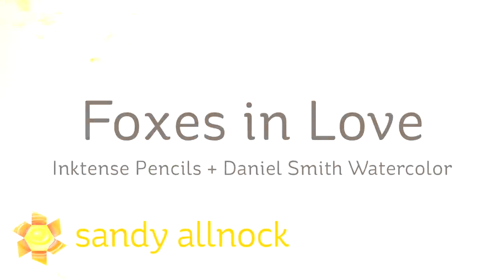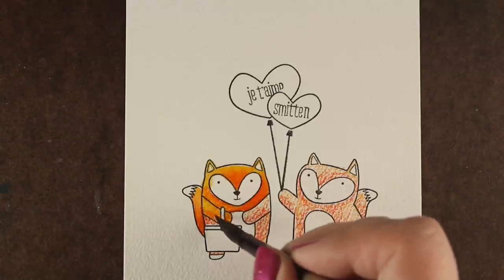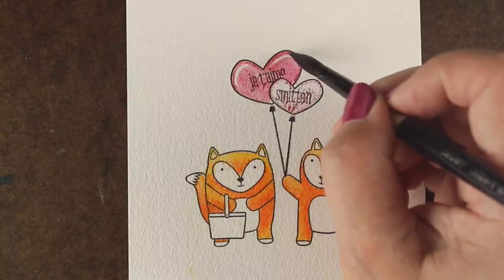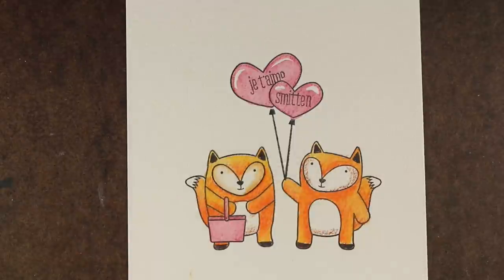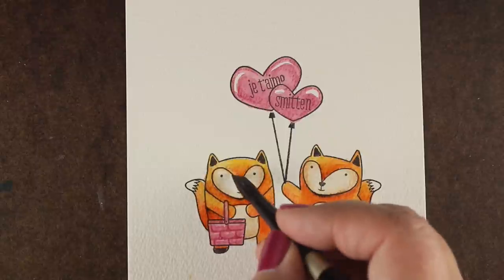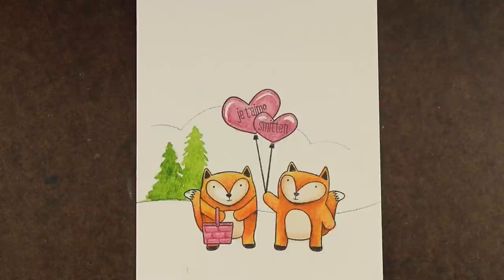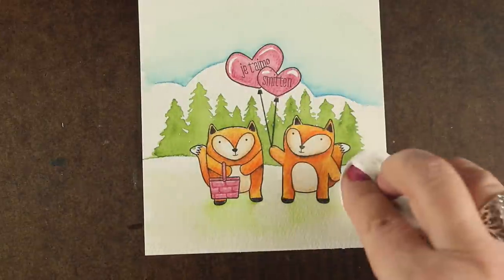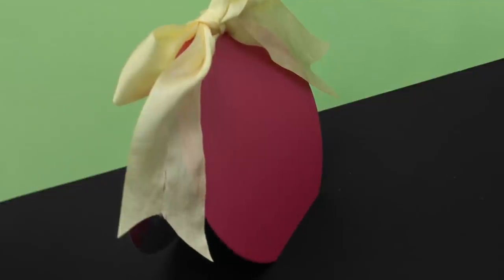Color a foxy valentine card - Inktense + watercolor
This stamp set might be a winter one - with scarves and snowmen - but I love getting sets I can also use year-round! I bought this one for the foxes - these two have nothing wintry about them so they can hop into all kinds of cards all year long! I pulled out both my Inktense Pencils plus my Daniel Smith Watercolors to make this card...hope you enjoy it!  Blog post with more info and pinnable images